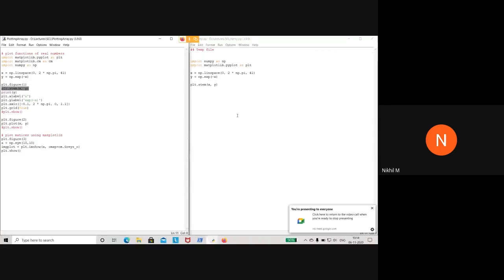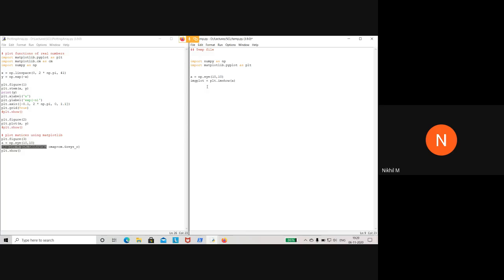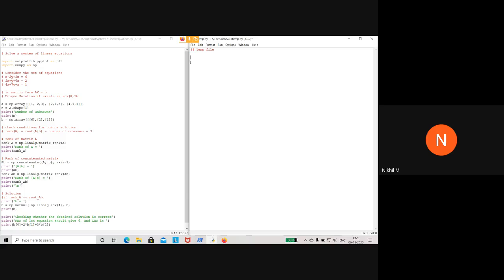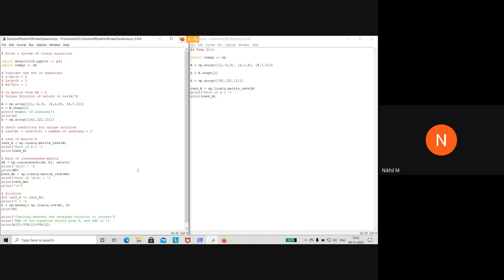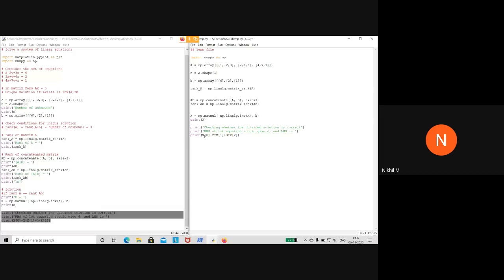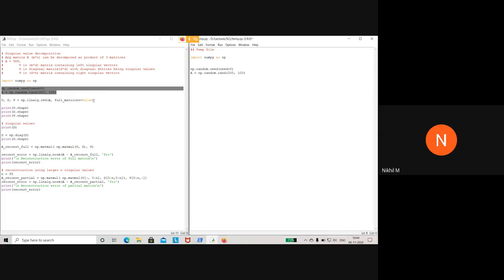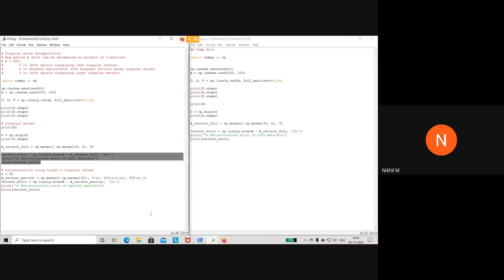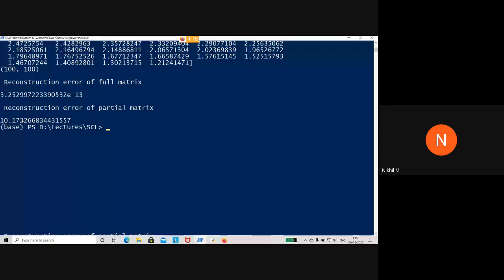EC201 SCL: Experiment 5 Vectors and Matrices in Python (Part 2)